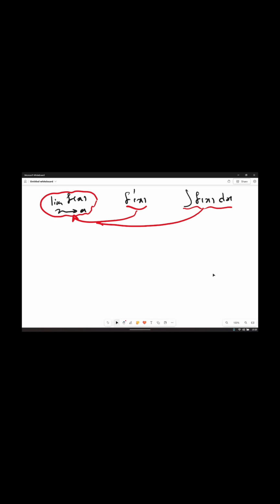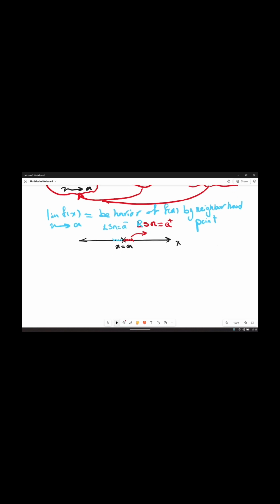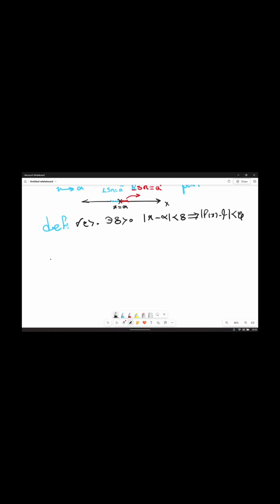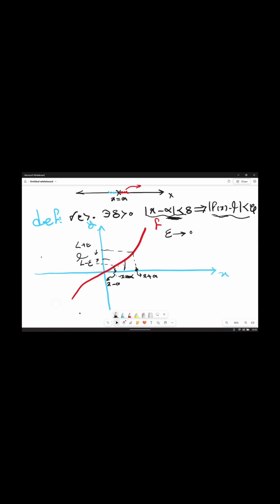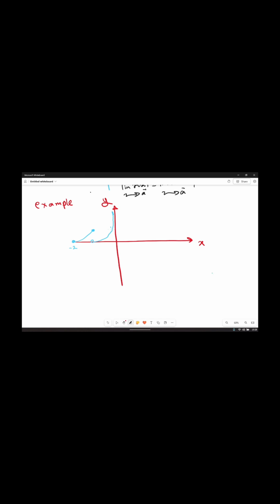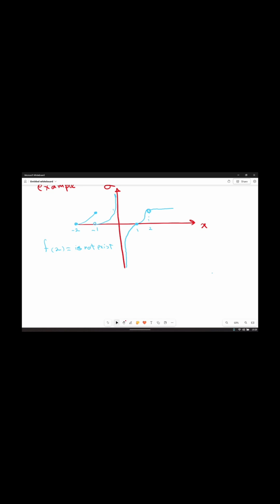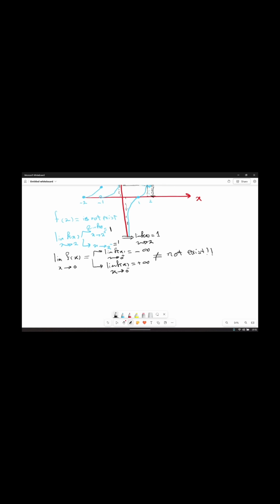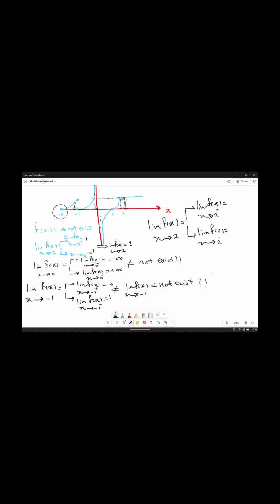Understanding limits?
in this video I start from very beginning,and teach the definition  of limit whit one example  to understand  better.